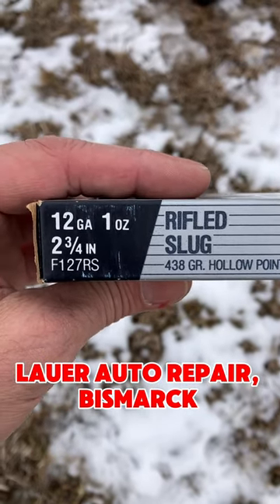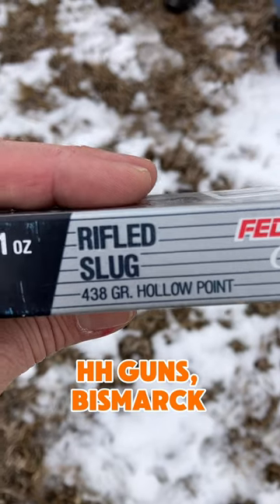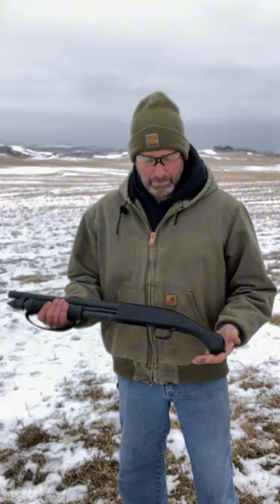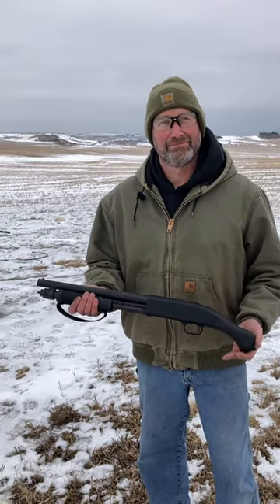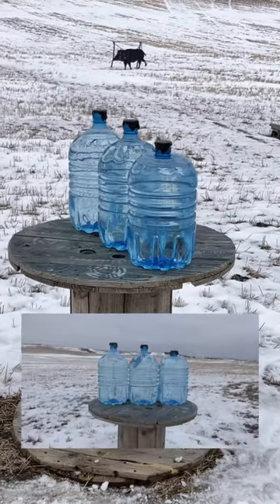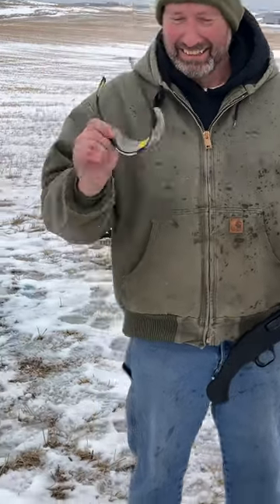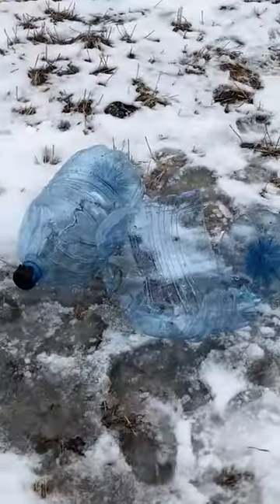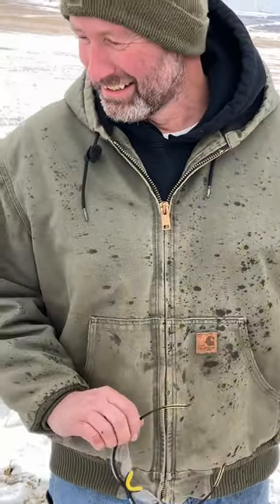12 gauge w/438 grain HP slug, home defense test.